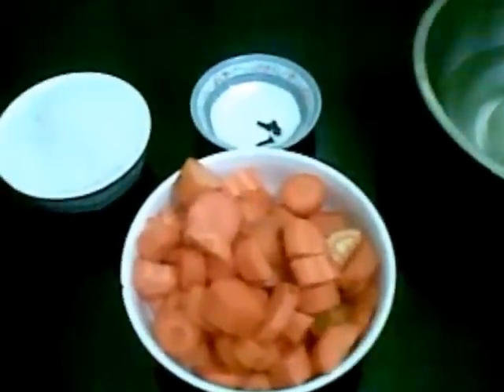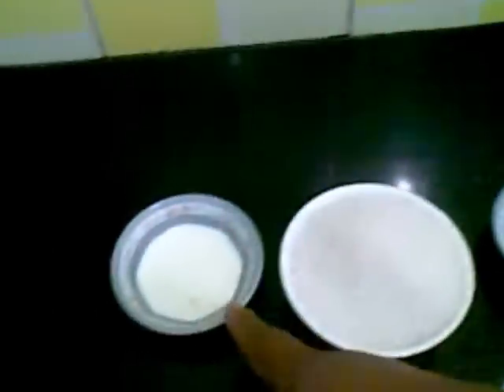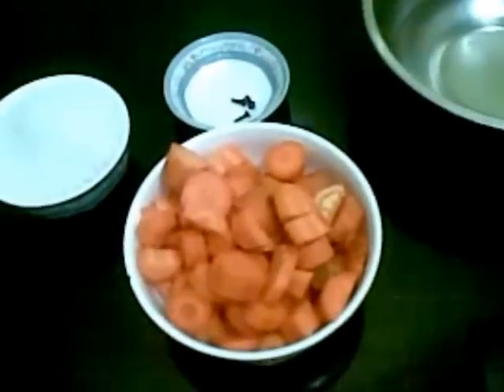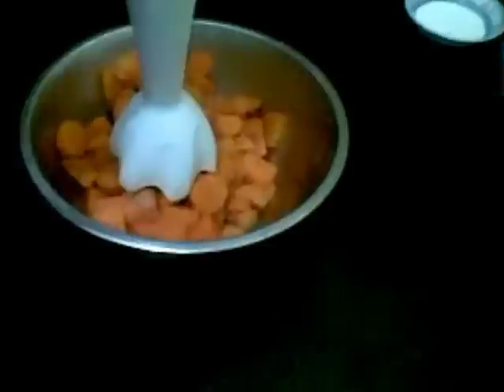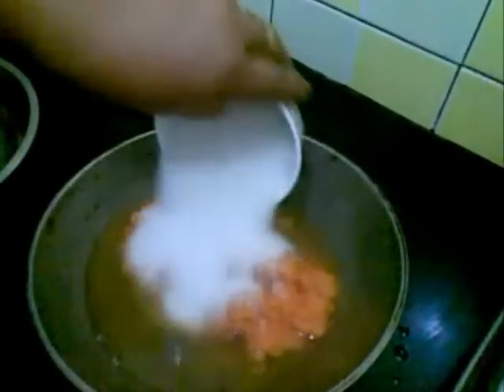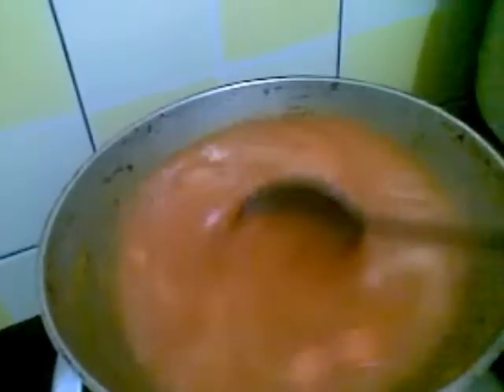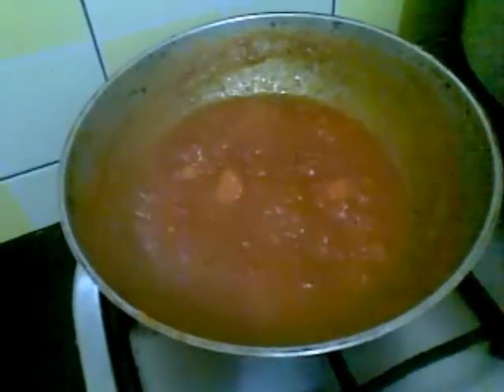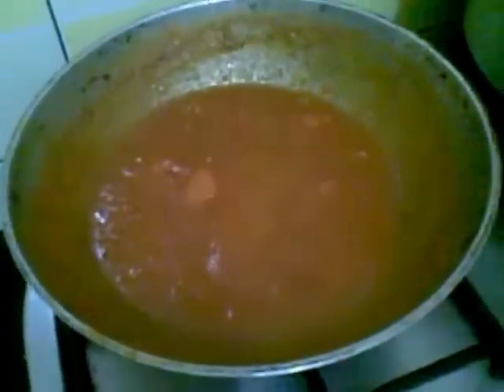Carrot Jam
Ingredients
Carrot -- 250 gm
Cloves -- 3 crushed